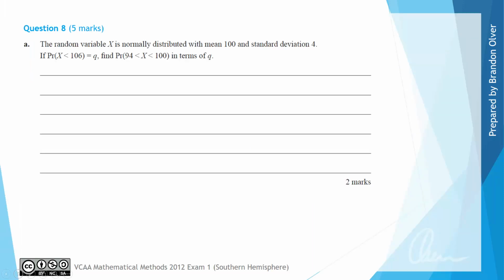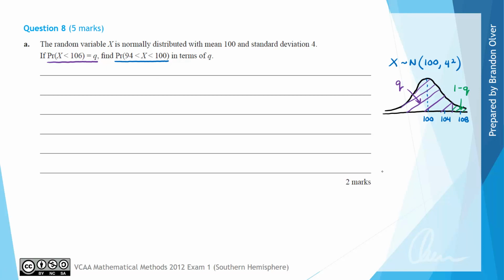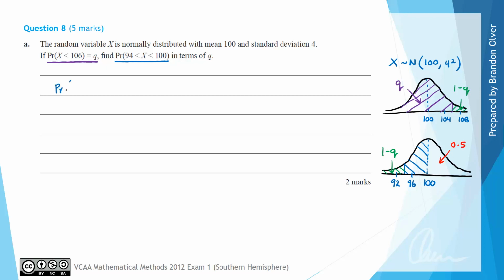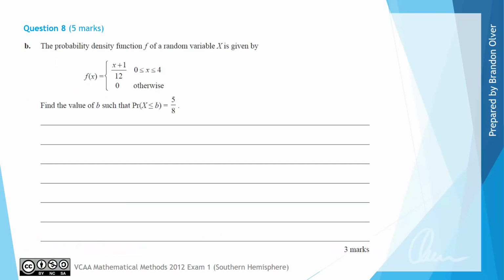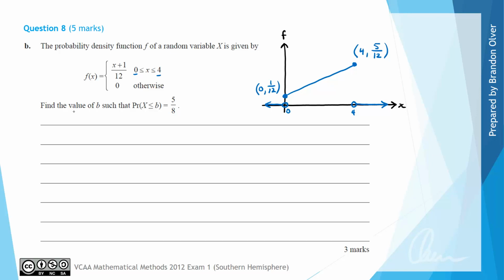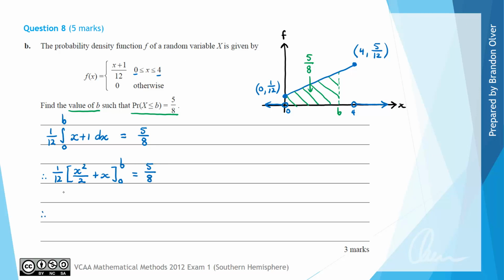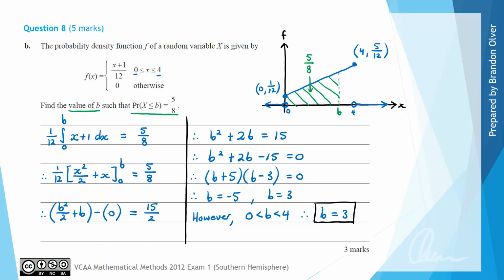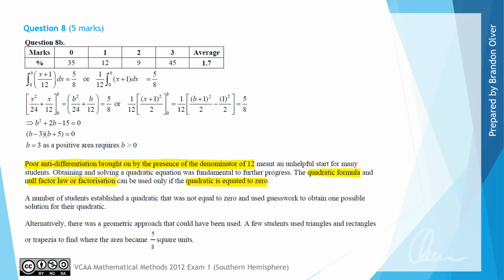VCAA Mathematical Methods 2012 Exam 1 - Question 8